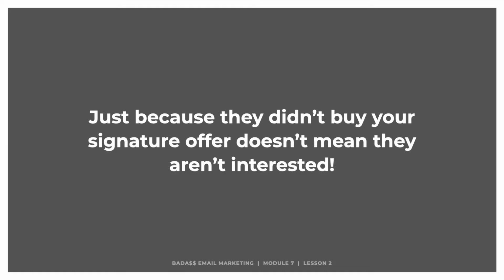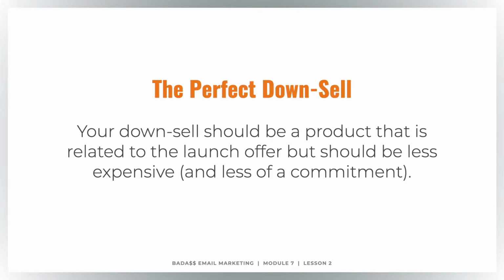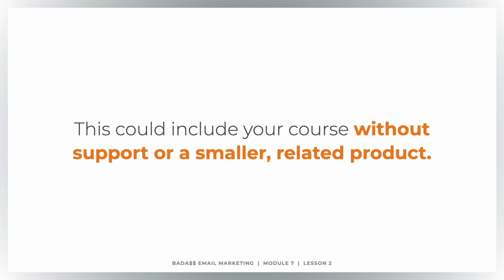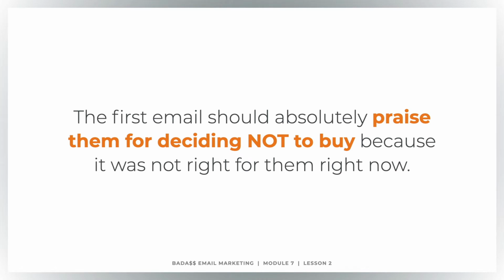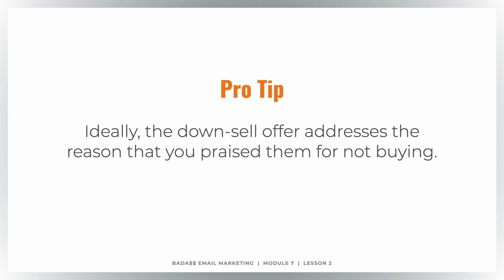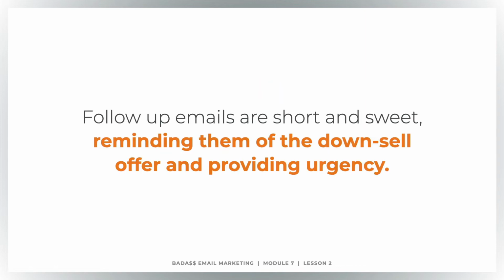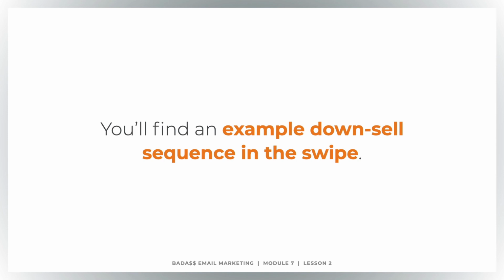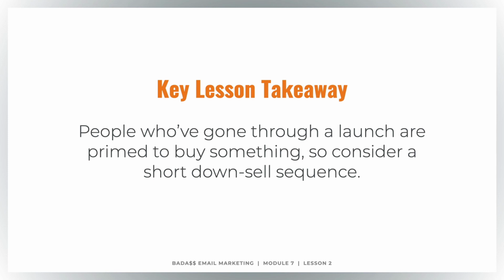BOMU: BEM - M7 L2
Lesson 2 - Down Sell Emails
Sometimes, people who didn’t buy during a promo are interested… they just didn’t want the specific program you offered. That’s why a down-sell can add revenue and profits to your launch without adding costs, risks, or much effort. A short down-sell sequence is all you need.

​In this Lesson, we dive into how to create that sequence.